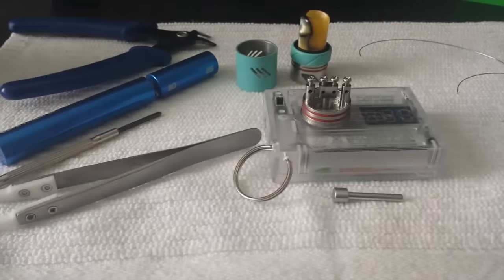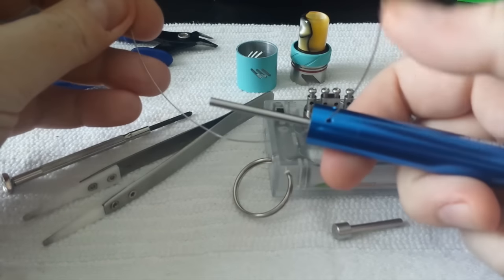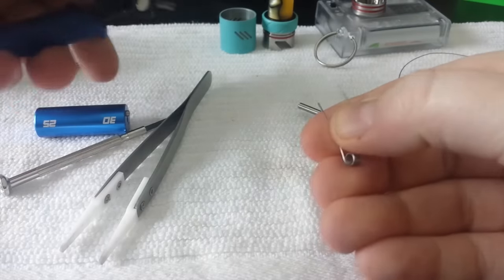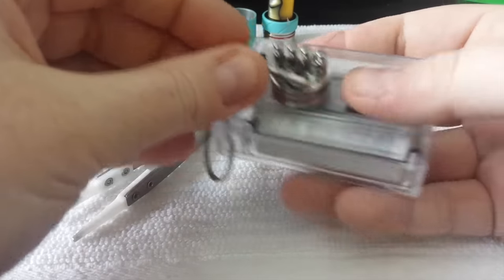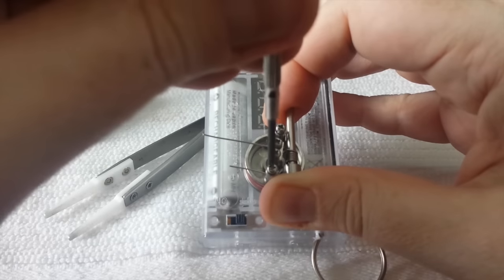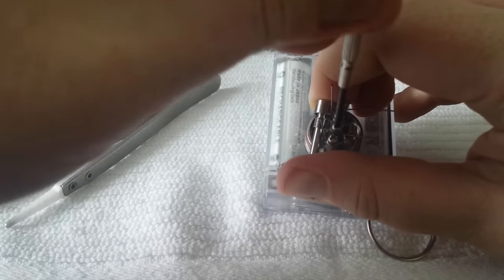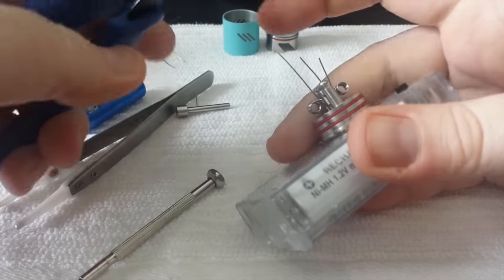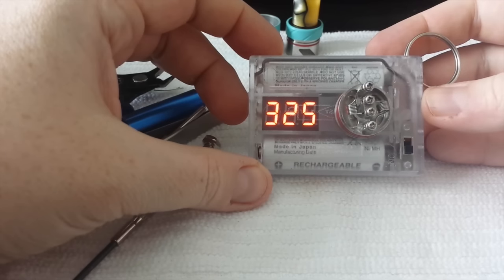Wotofo Troll RDA Dual Coil Build (0.3ohm, 24g kanthal)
Live stream every Friday at 8pm ET with a different vaping topic, review, tutorial, coil build, etc. Join the chat

MUSIC
All music by Lakey Inspired